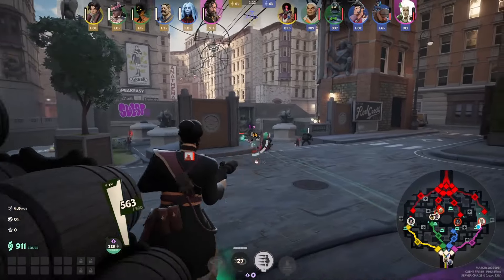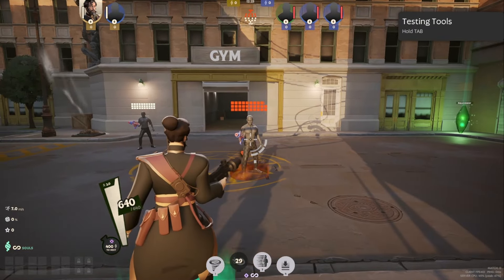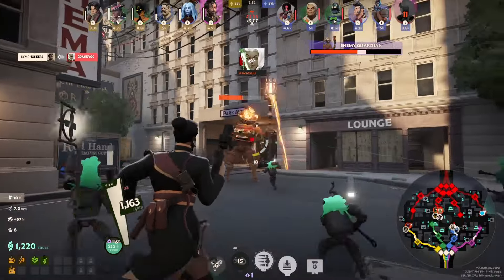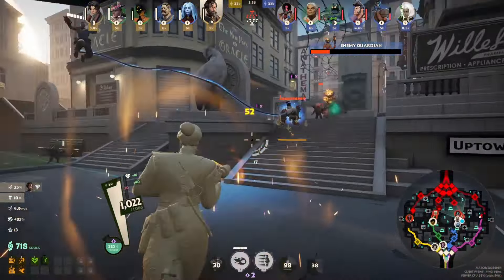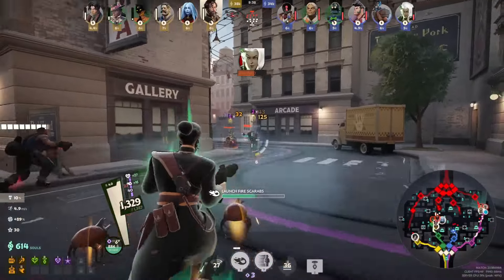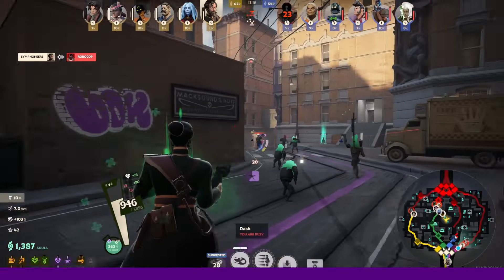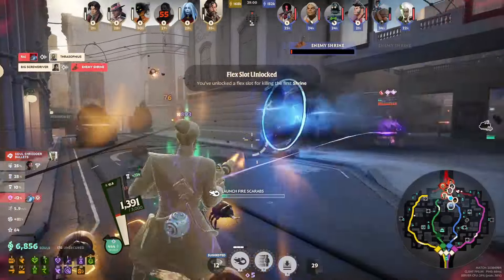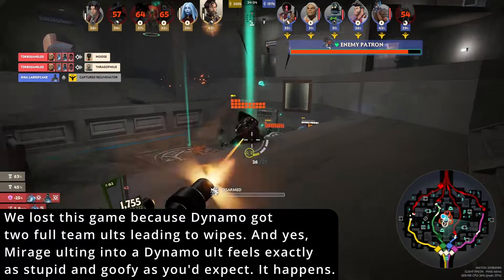Mirage Build for Beginners || How-to Guide for Deadlock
Following up on my Kelvin, Abrams, Dynamo, Paradox, and Haze guides, here's one for how to play Mirage in Deadlock. How many people are going to yell at me about building Health Nova on him? Let's find out.

Chapter:
0:00 Mirage OP